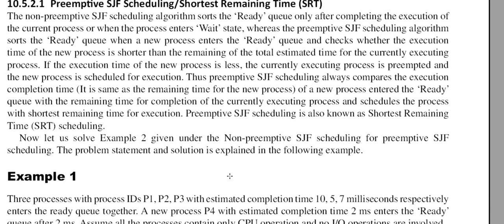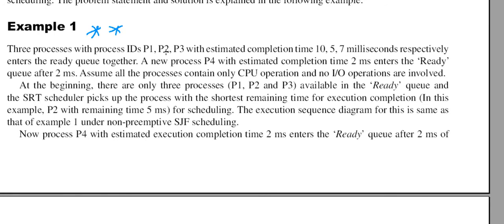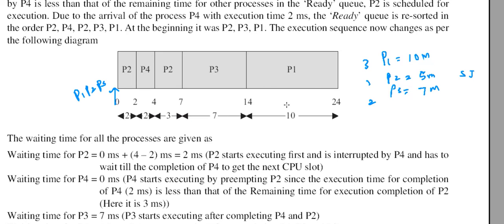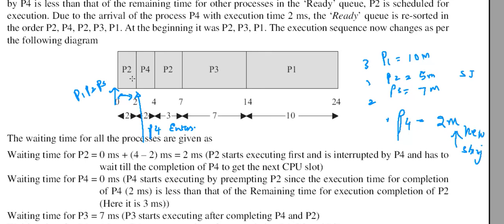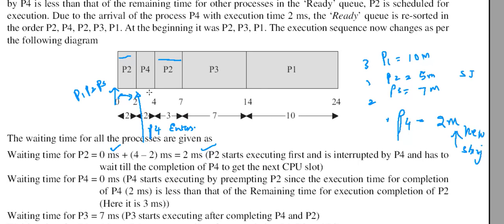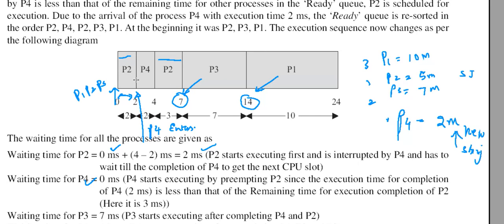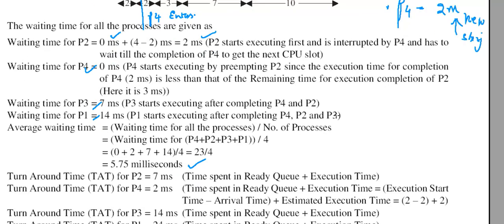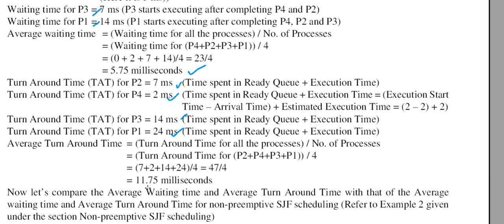BEC601 VTU QP Problem on PRE EMPTIVE shortest job First scheduling Algorithm example 1 Important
BEC601 Problem on PRE EMPTIVE shortest job First scheduling Algorithm example 1 -IMPORTANT